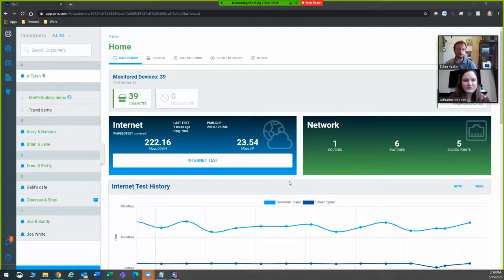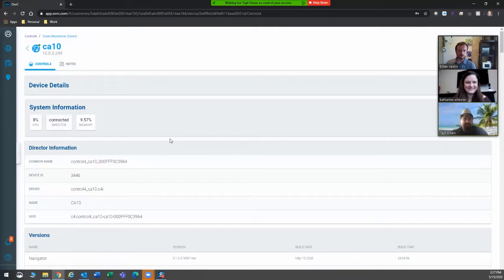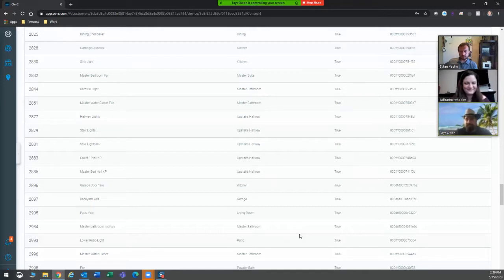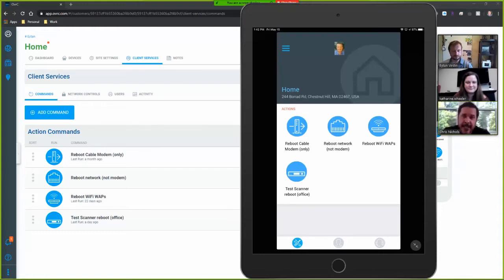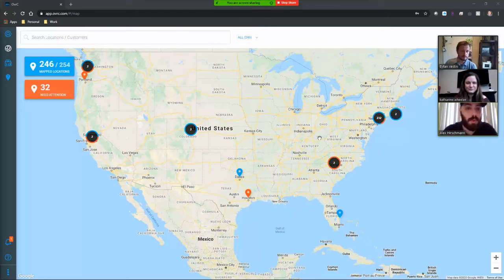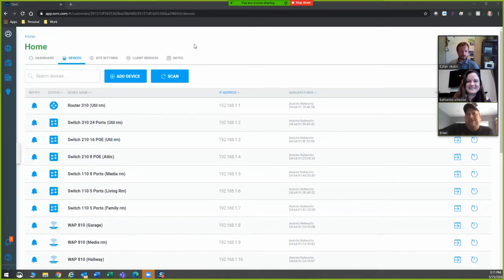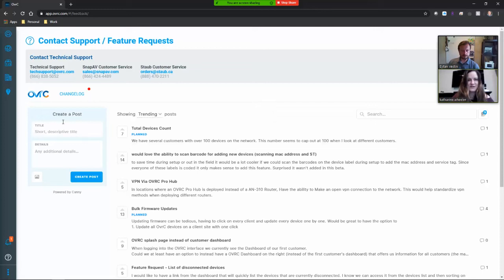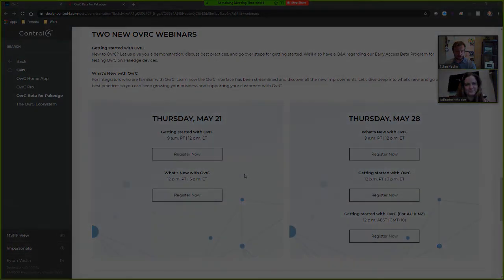SnapAV & Control4 East Coast sales team favorite new OvrC features